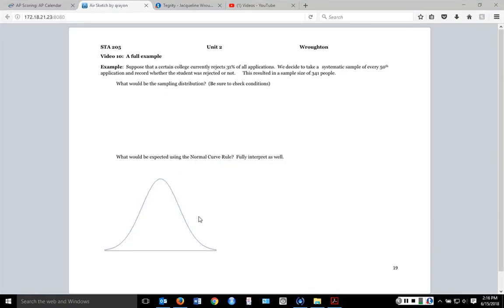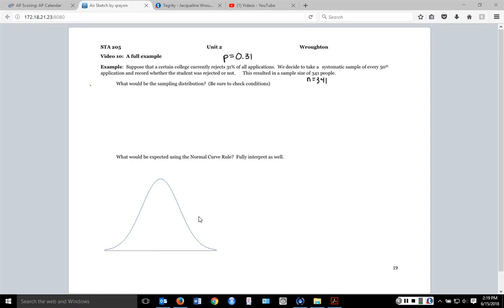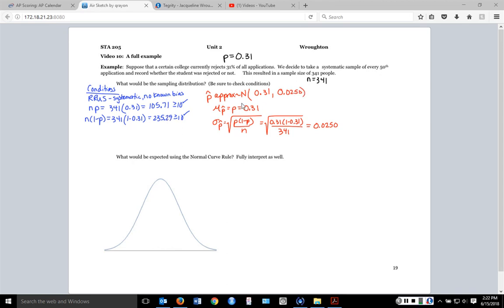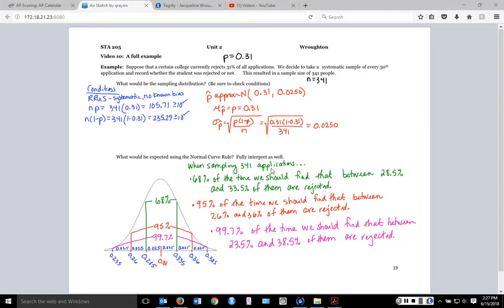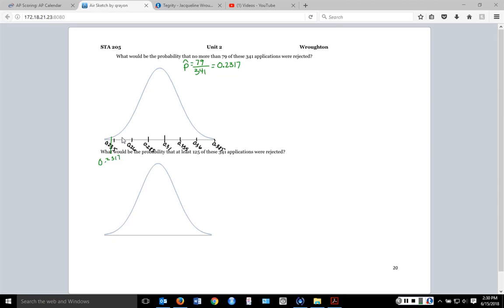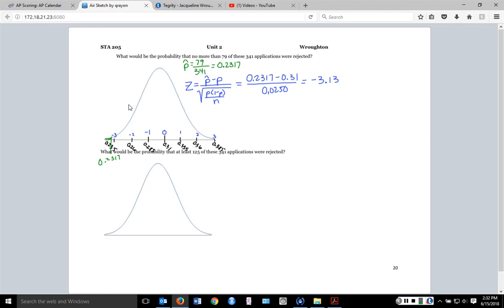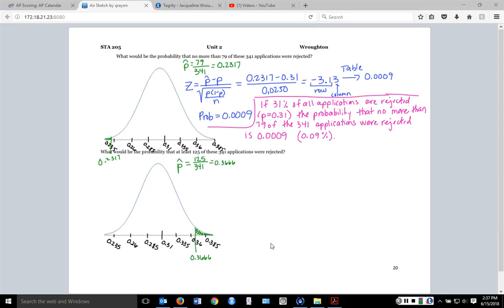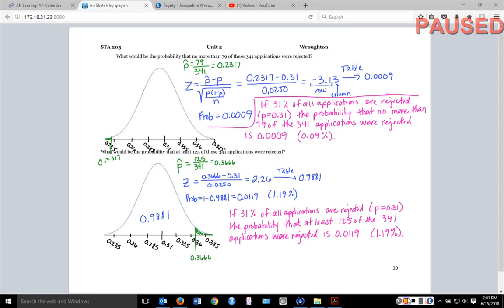Module 2 A full example